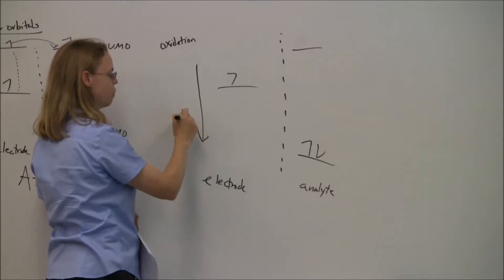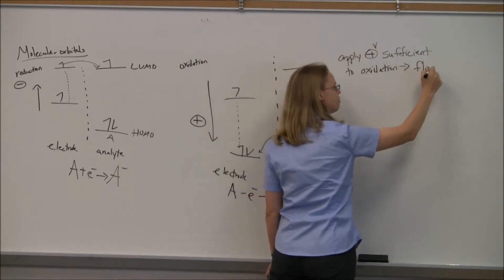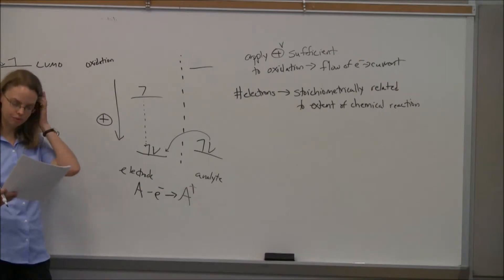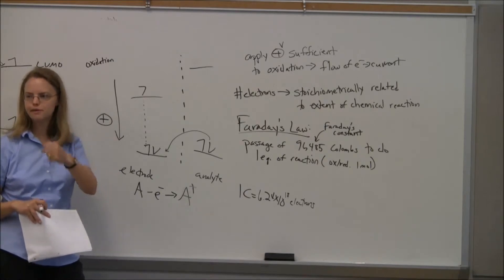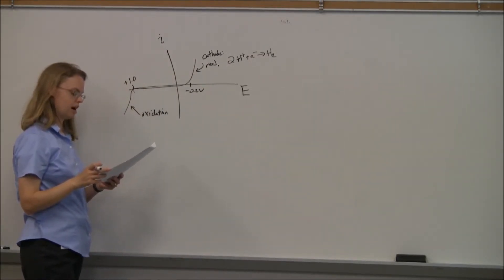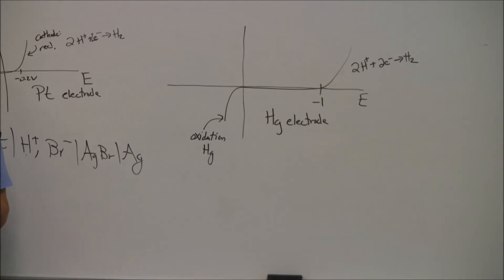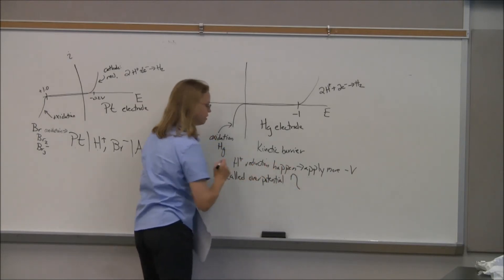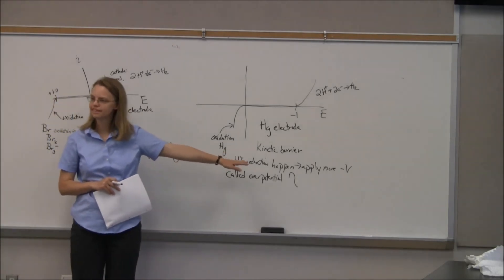Fundamental Electrochemistry: Pt 3, Faraday's Law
Faraday's Law, overpotential and polarization
Bard and Faulkner Ch. 1 pt 3